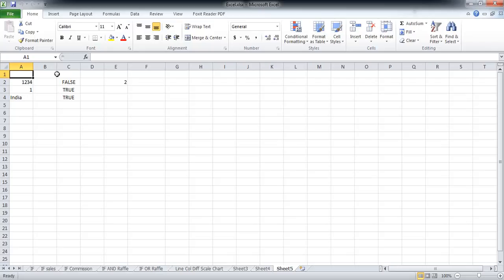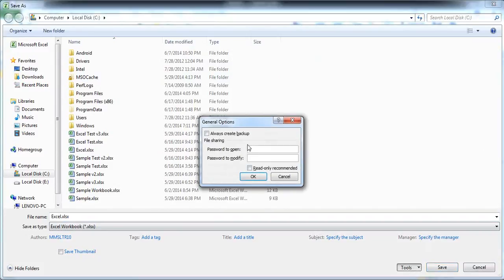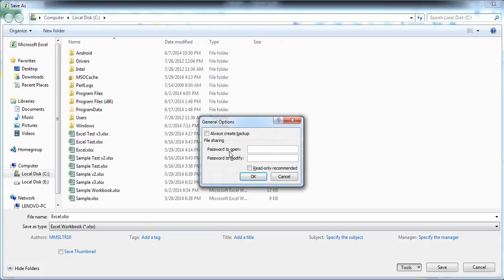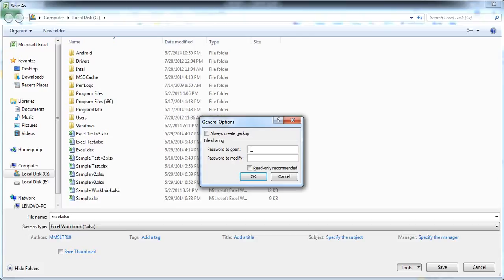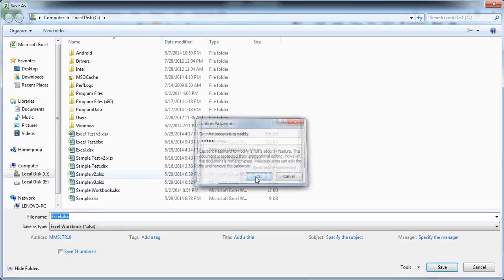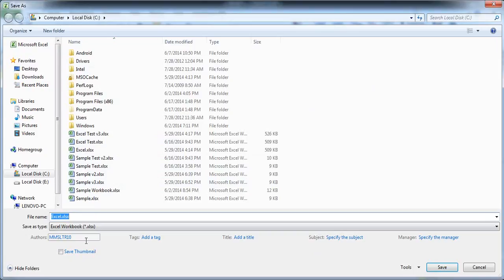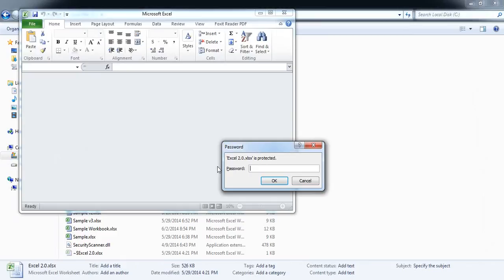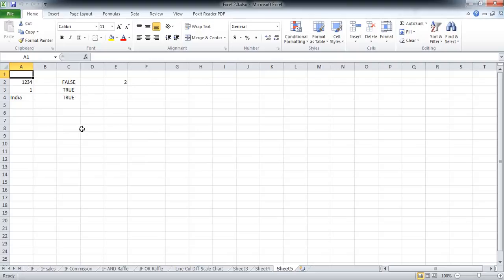1 05 Workbook Protection